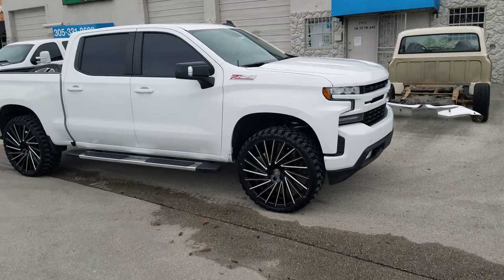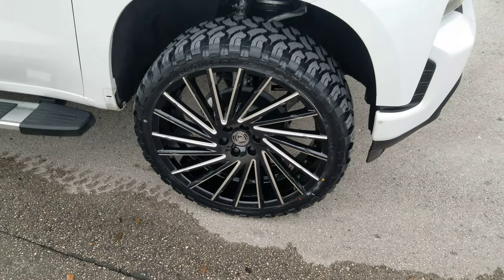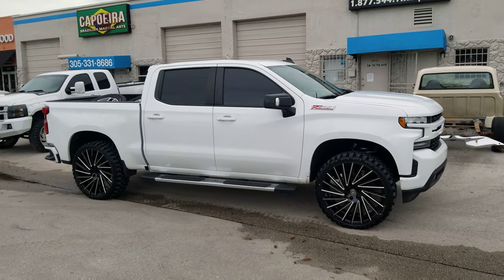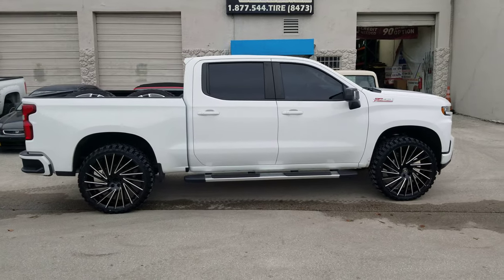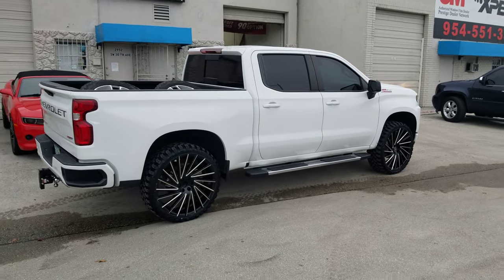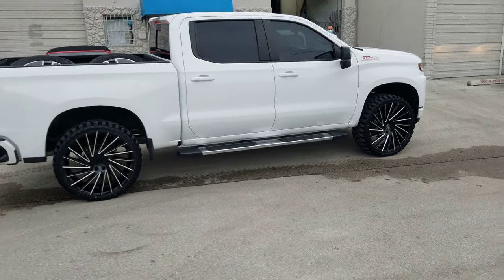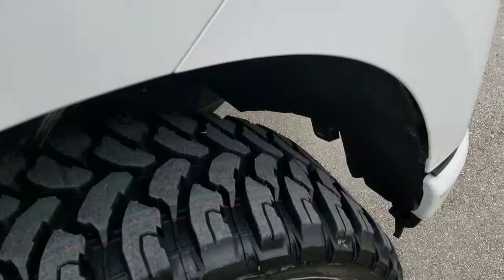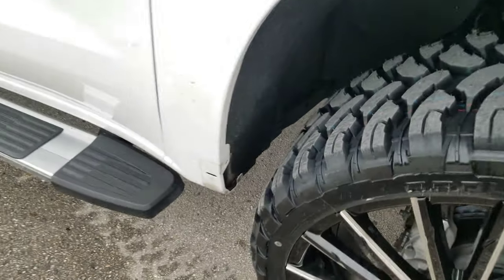877-544-8473 26" Lexani Wraith Black Wheels 35" Mud Tires 3" Lift Chevy Silverado DUBSandTIRES.com